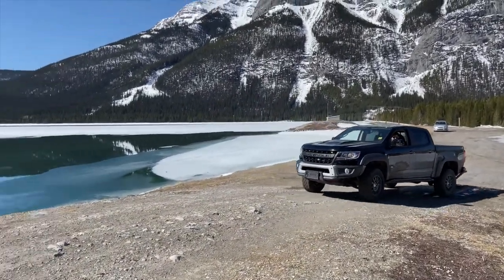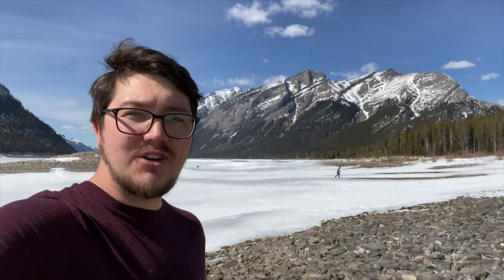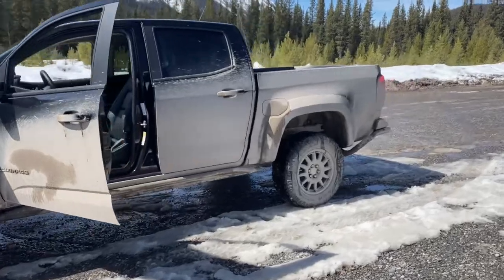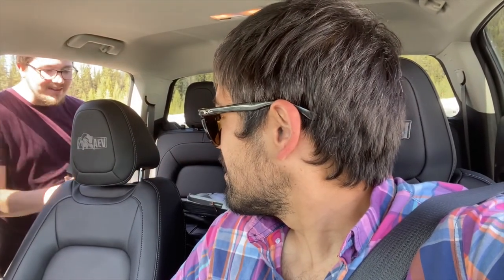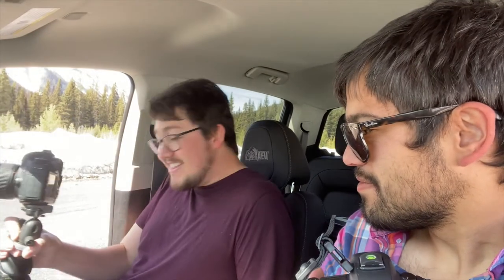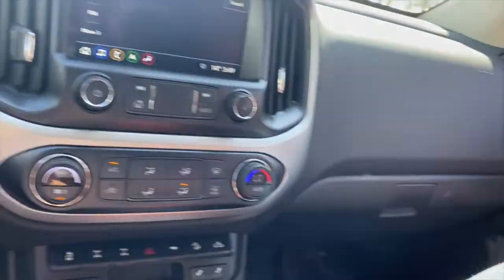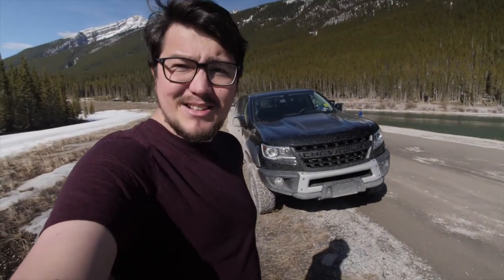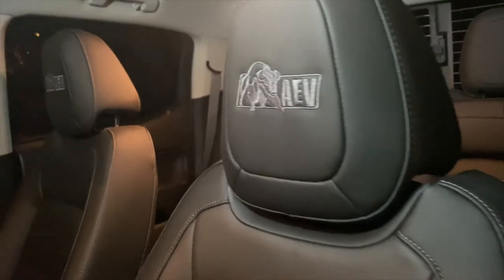Vlog: Stephen and Levi doing photography of The Colorado ZR2 Bison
Welcome! We are Stephen & Izzy.